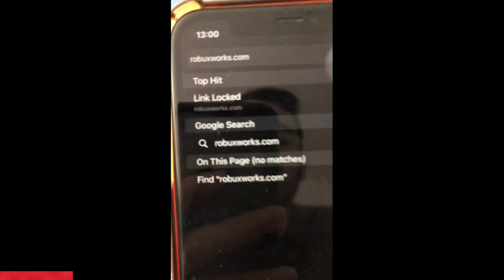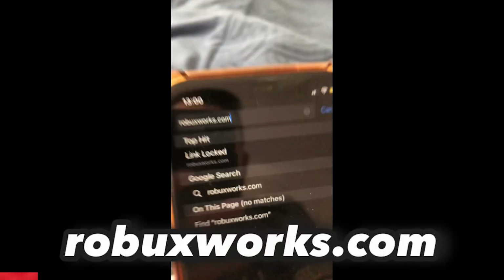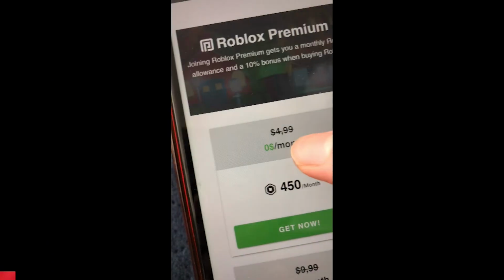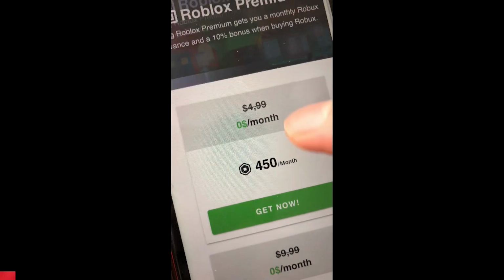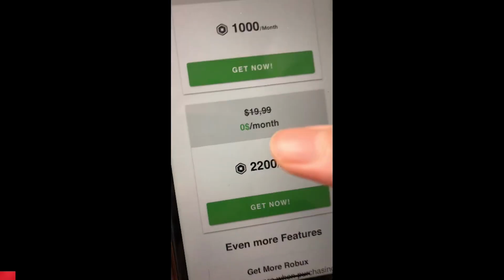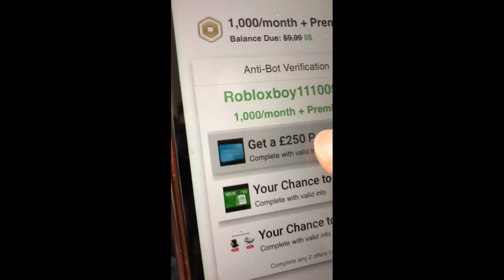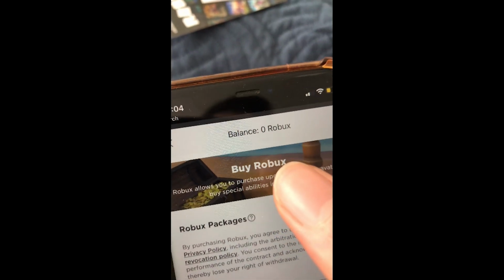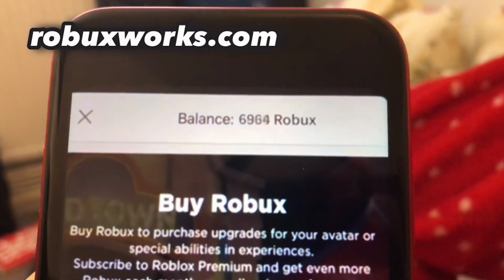NEW CODES Chainsaw Man: Devil's Heart [4 NEW CONTRACTS!!] By Omelette Snake, Roblox GAME, ALL SECRET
In today's video I show you guys an updated list of all working, secret and new codes for Chainsaw Man: Devil's Heart [4 NEW CONTRACTS!!] By Omelette Snake in 2023! Make sure you watch till the end and enjoy!